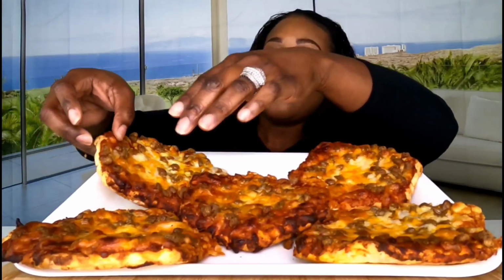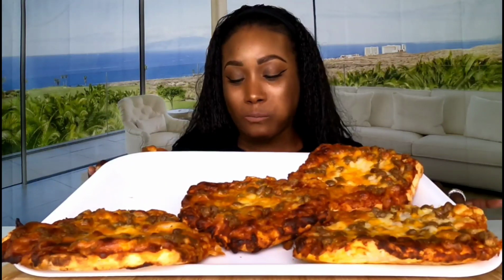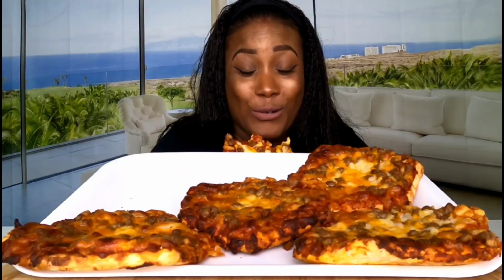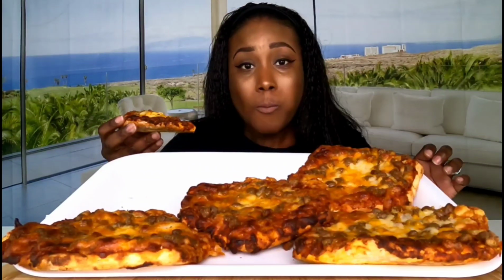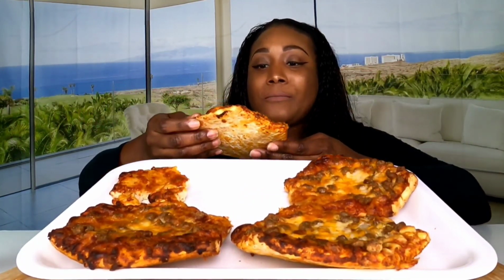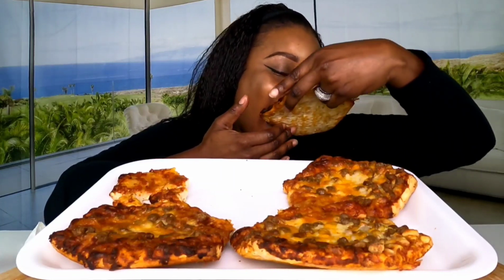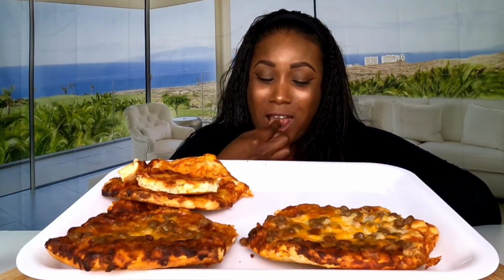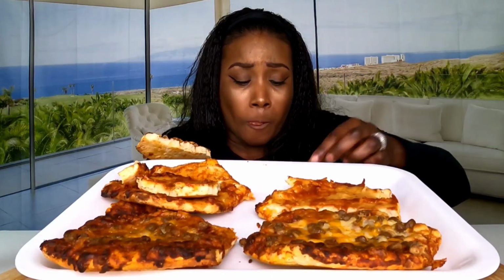Favorite School Cafeteria Pizza | Fiestada Pizza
Favorite School Cafeteria Pizza. In this video I am eating my favorite hexagon pizza served in the school cafeteria called Fiestada. I also loved the square or rectangle shaped sausage pizza and pepperoni pizza. School lunch is served!

🍕 Get Your School Lunch Pizzas: 👇🏾

●School Lunch Fiestada Pizza

●School Lunch Pepperoni Pizza

●School Lunch Cheese Pizza

●School Lunch Sausage Pizza

0:00 - Intro
2:00 - First Bite
5:20 - School Day Highlight
6:30 - Disclaimer
8:00 - Extra Pizza
10:10 - Crust
14:05 - Shout Out
17:15 - How Much Are The Pizzas?
17:56 - Small Burp
18:40 - Clip of Packaging
19:03 - Clip of Pizza
19:10 - How I Store the Pizzas
19:29 - Cooking Directions
19:49 - Shipping CAUTION
20:47 - Shipping Times
21:20 - Last Bite
23:15 - Outro
23:27 - Message To All

Share it with all your friends, family and group chats!

What is a Mukbang?

●Pronounced: Muhk-bang in American English

●Pronounced: Moke-bong in Korean

What is a Mukbang? Mukbang , muk-bang or meokbang is a video that is live-streamed featuring a person eating a large quantity of food  while addressing their audience. Mukbangs became popular in South Korea in 2010.

Autonomous Sensory Meridian Response is an experience characterized by a static-like or tingling sensation on the skin that typically begins on the scalp and moves down the back of the neck and upper spine.

●2x Spicy Sauce

●2x Spicy Sauce

●Bloveslife Smackalicious Sauce

●Ninja Air Fryer

●Outdoor Grill

Equipment used to make this video:

●Video Editing Software

●Audio Software